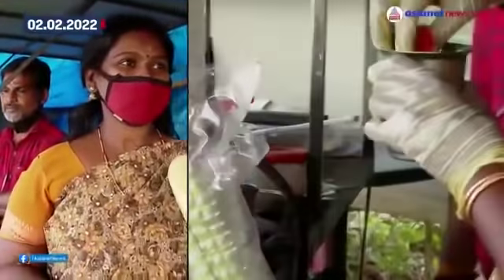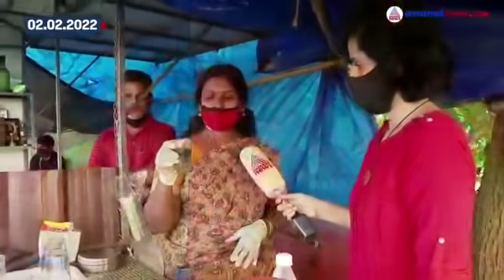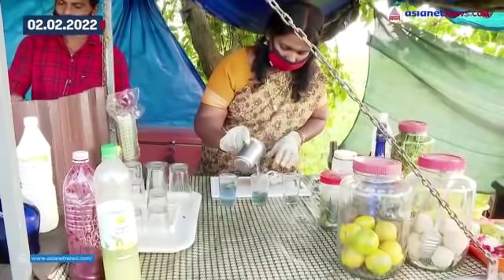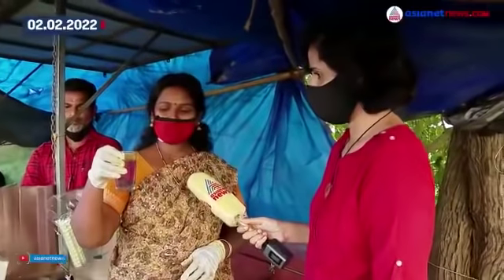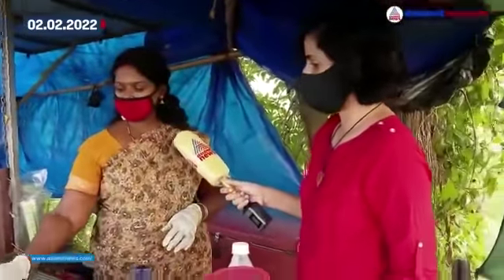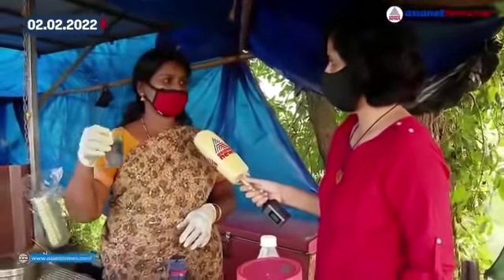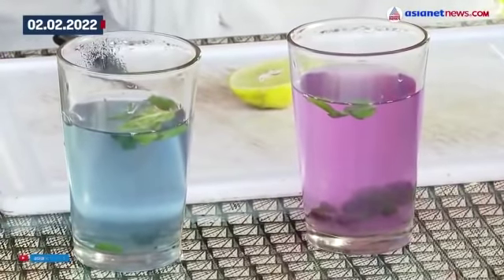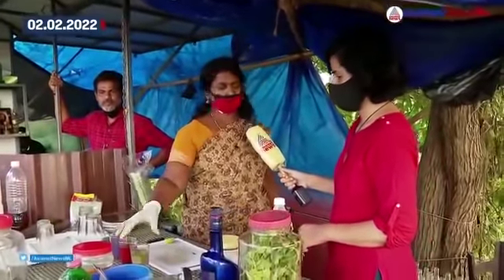ചായകൾ പല വർണത്തിൽ: വേറിട്ട സംരഭവുമായി വീട്ടമ്മ | Asianet News in Brief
ചായകൾ പല വർണത്തിൽ: വേറിട്ട സംരഭവുമായി വീട്ടമ്മ